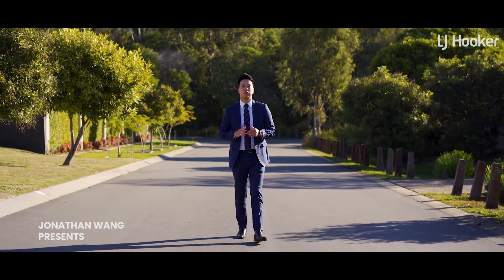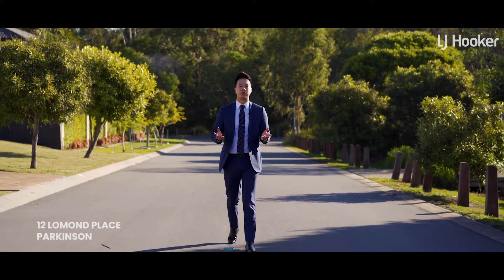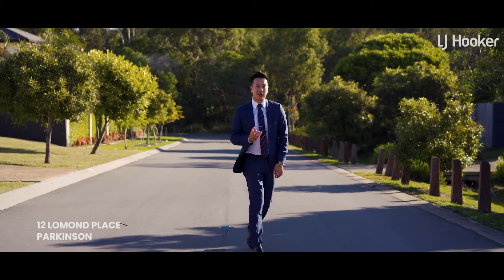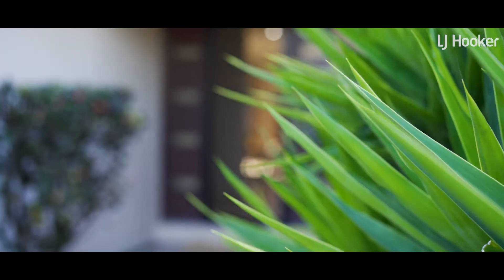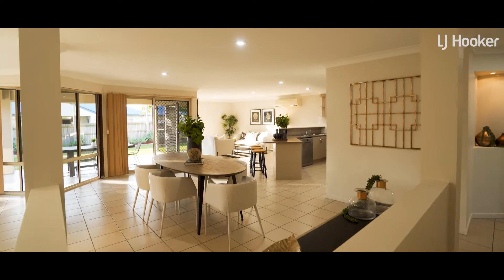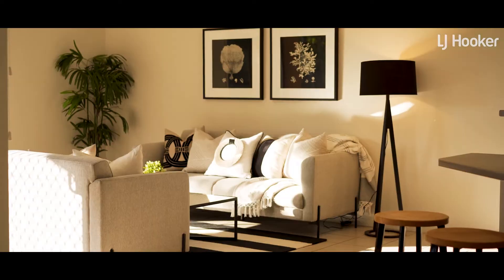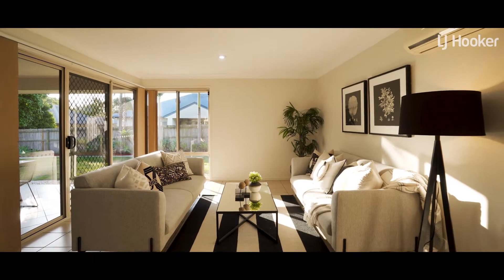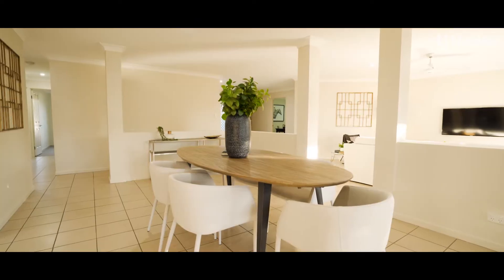12 Lomond Place, Parkinson